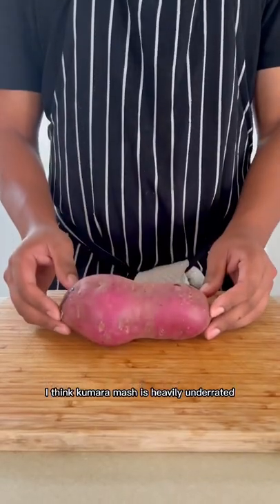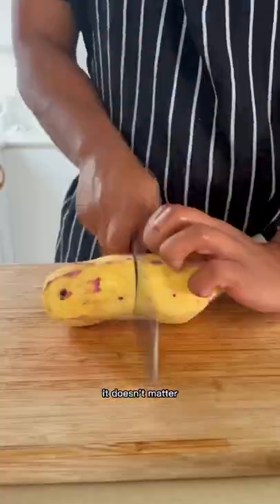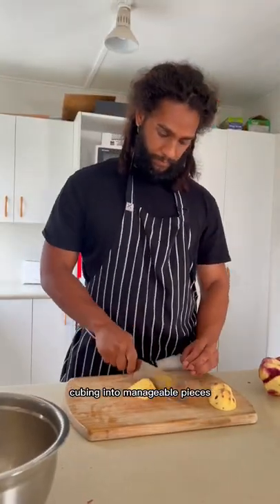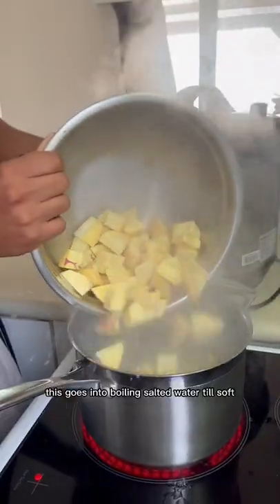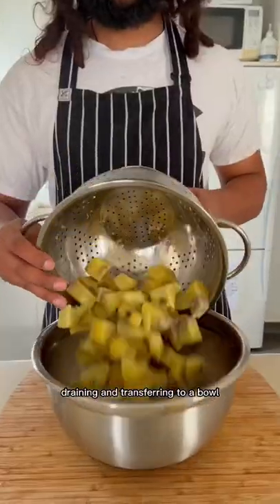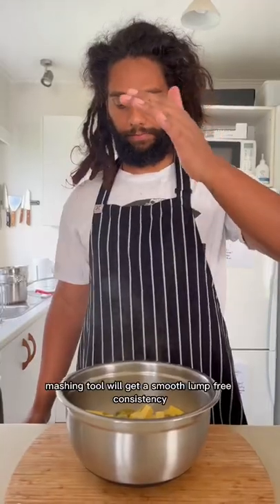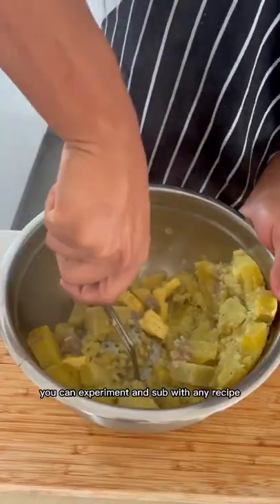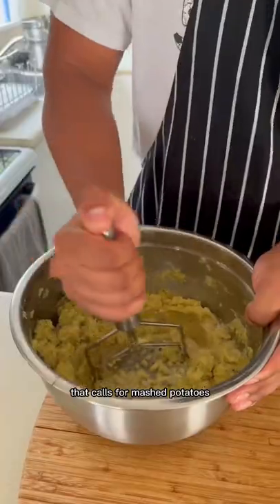Kumara mash is UNDERRATED | kitchen_by_matt